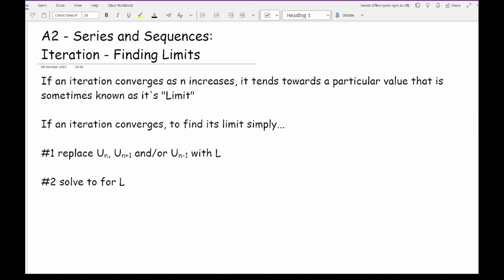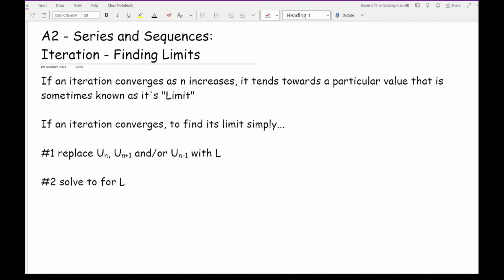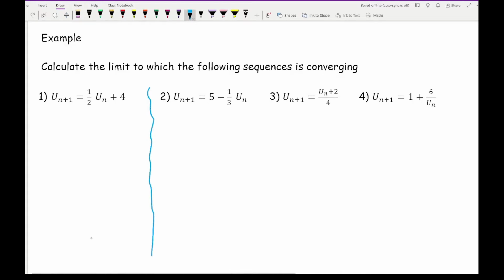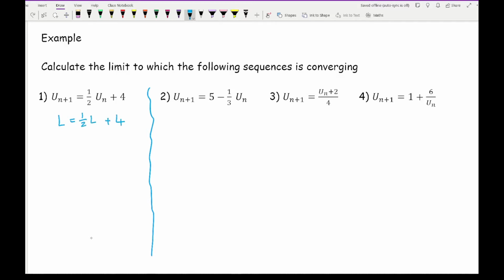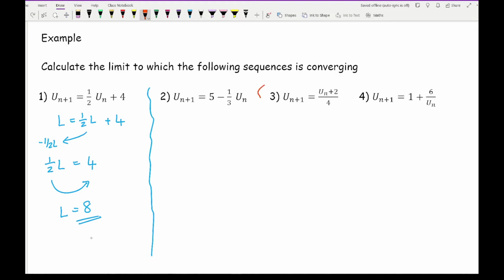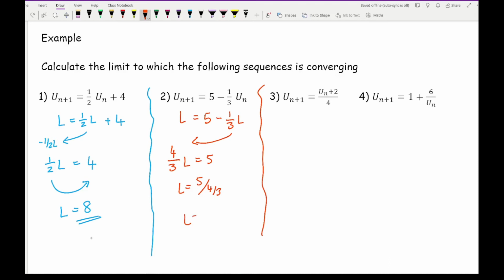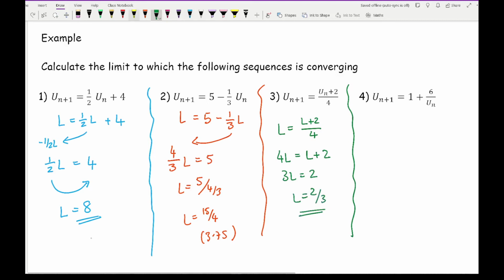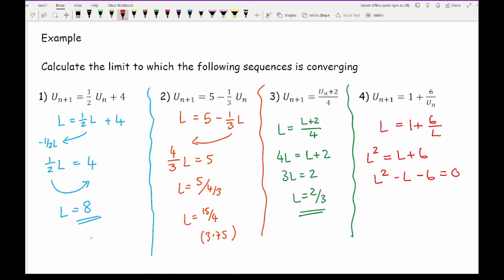AQA/A2 - Iterative Processes: Finding Limits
This video shows you have to find the limit of a converging iterative sequence